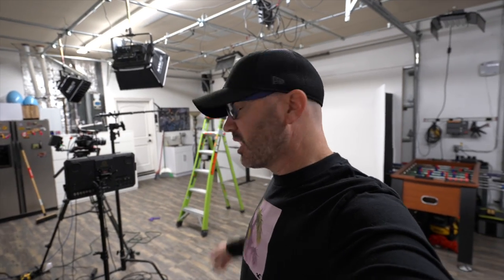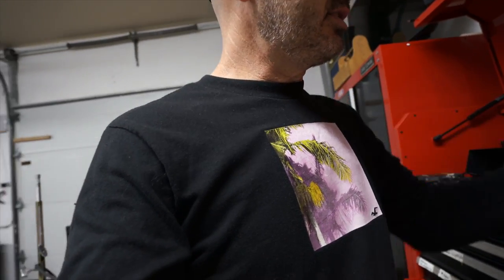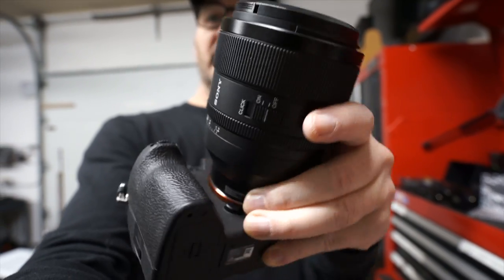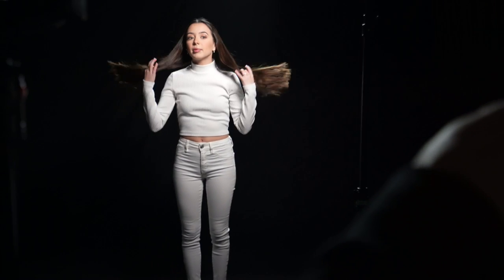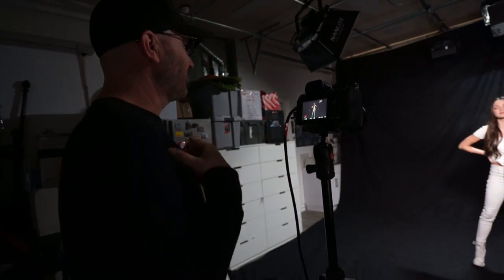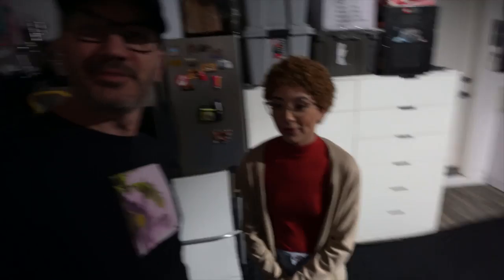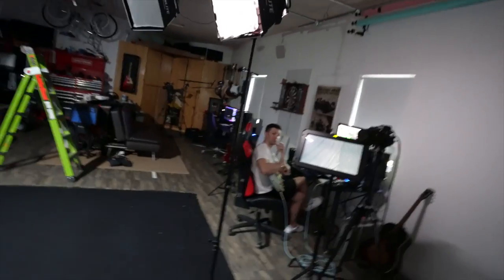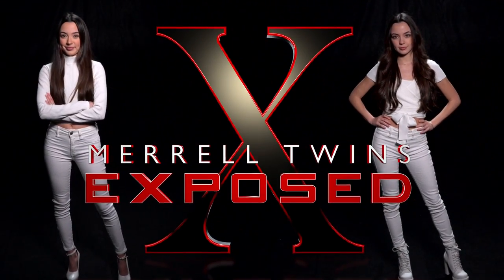RECREATING MERRELL TWINS EXPOSED OPENING - Behind the Scenes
A behind the scenes look into how we re-created the Merrell Twins Exposed opening.
FOLLOW US ▶Twitter & Instagram @thepaulmerrell @VeronicaMerrell @VanessaMerrell @merrelltwins